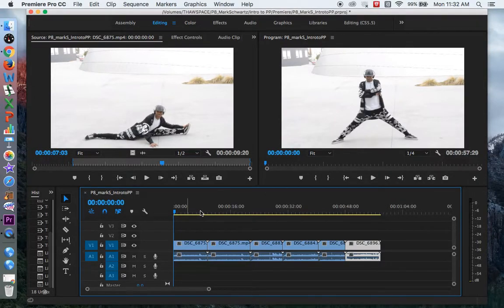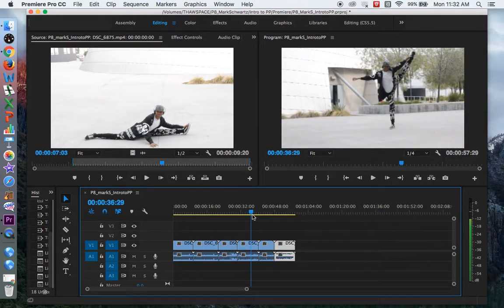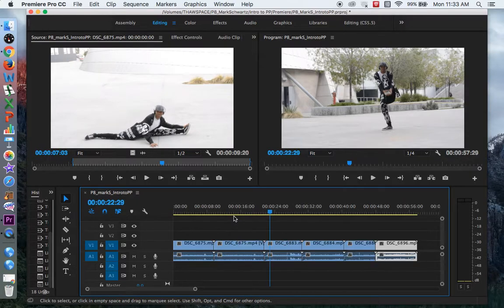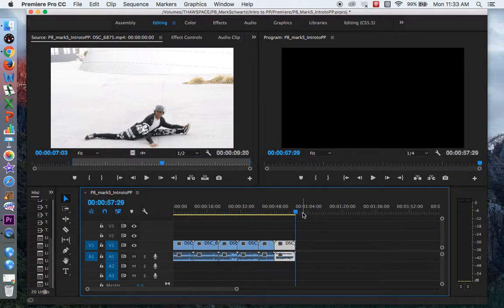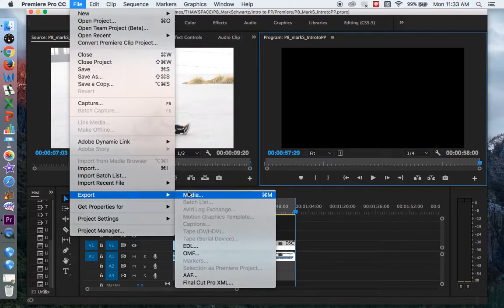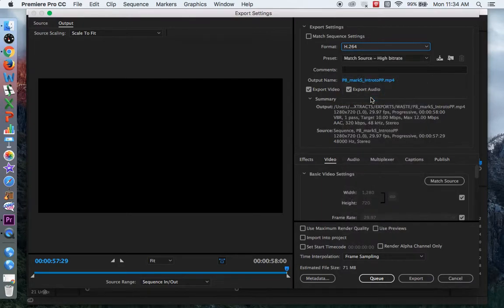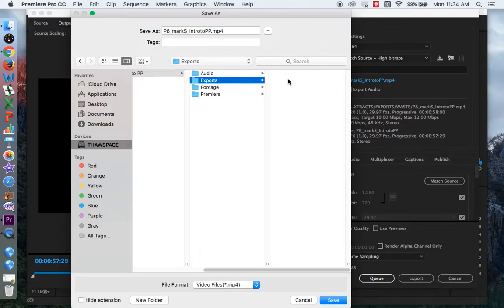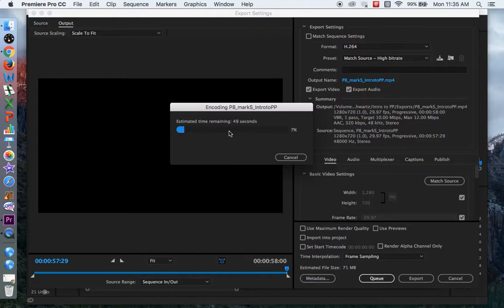Intro to PP 3 Exporting